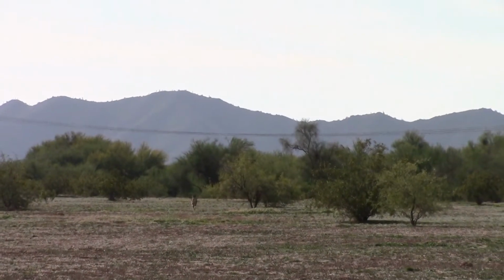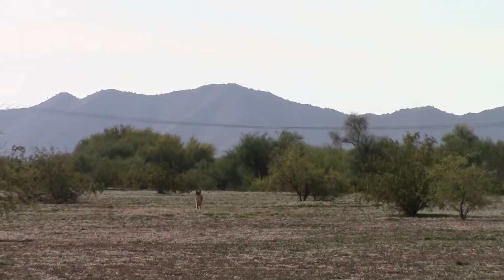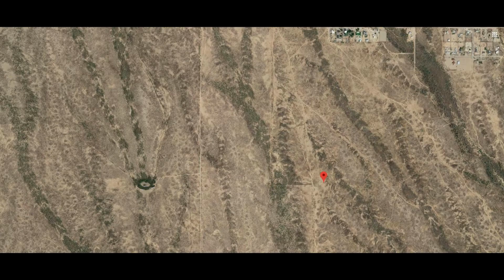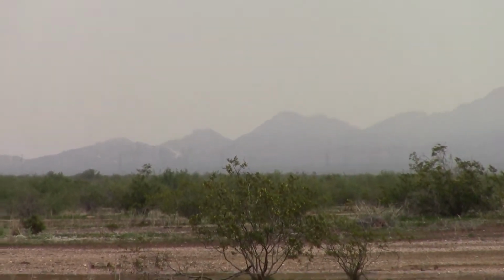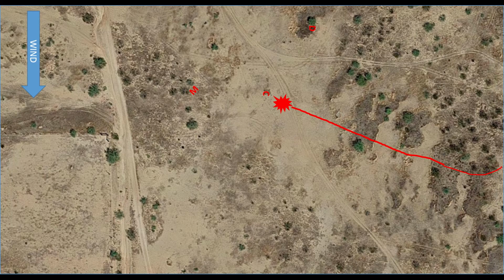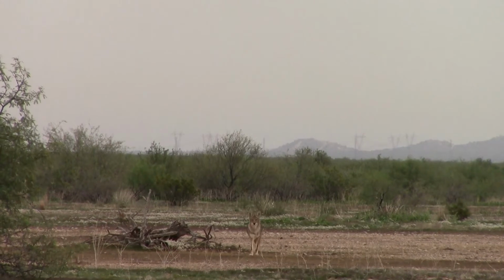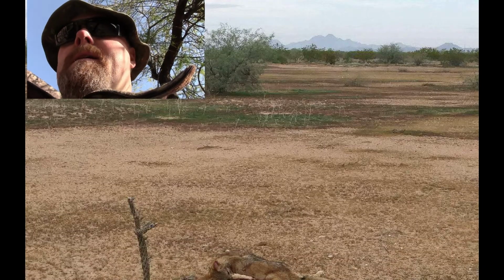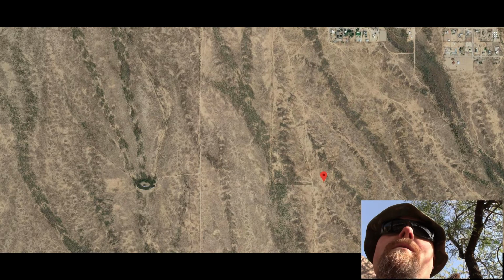LIVING ON THE EDGE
Watch the PTG team work some edge territory for coyotes